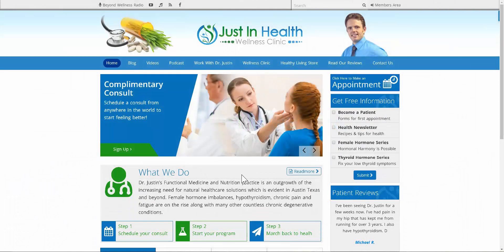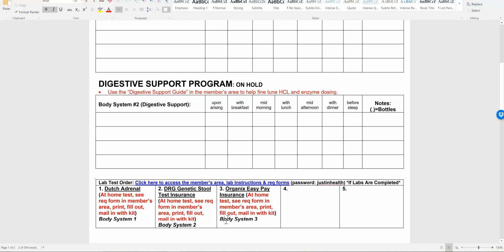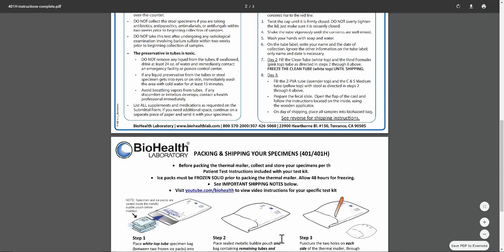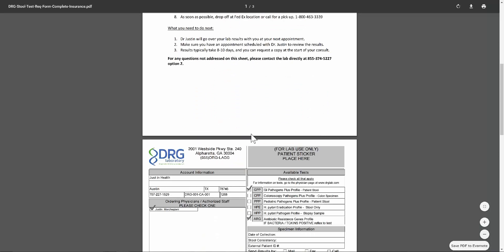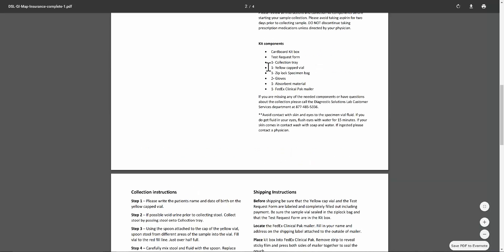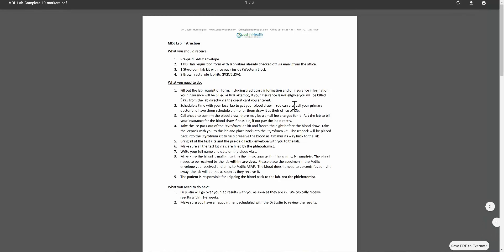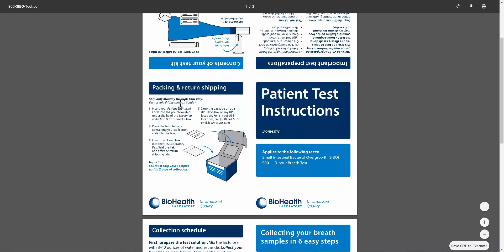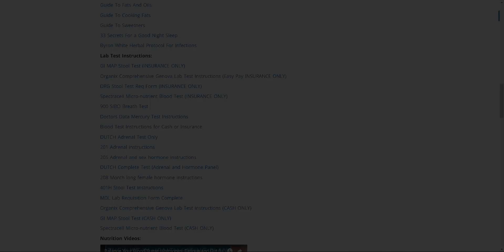Lab Test Instructions For Body System 2 (Gut and Infections)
This video shows lab test instructions and protocols that you need to know for gut and infection cases. Dr. J also shows the documents you need to read, fill out, collection procedures, and necessary precautions and considerations for you to do preparations properly.

Dr. Justin Marchegiani